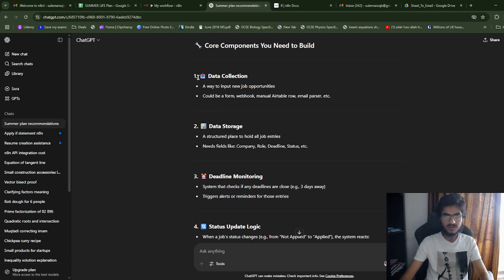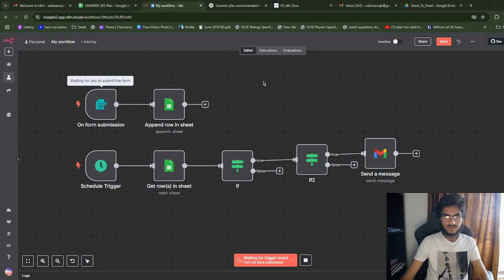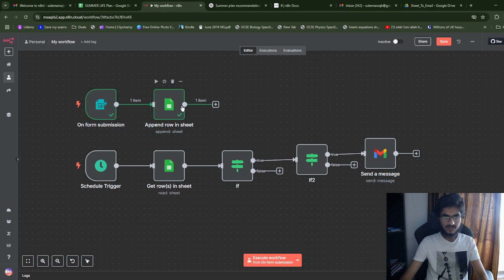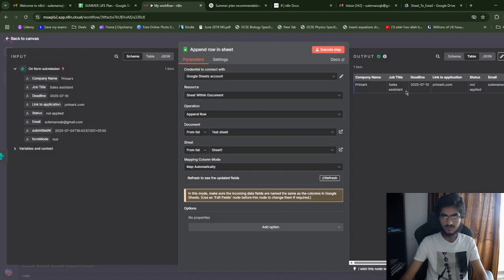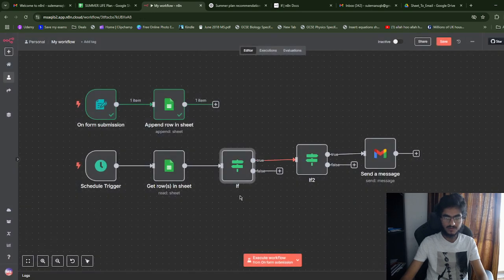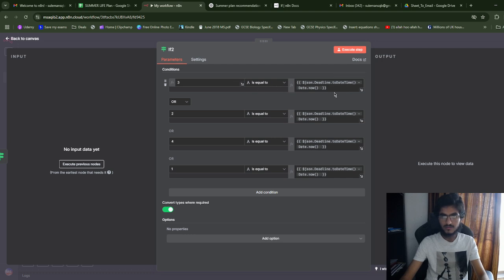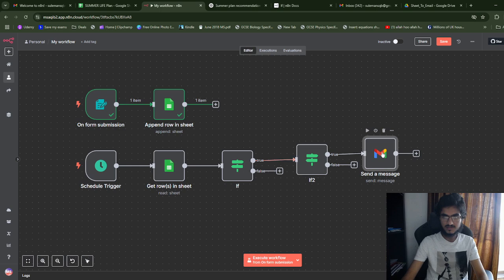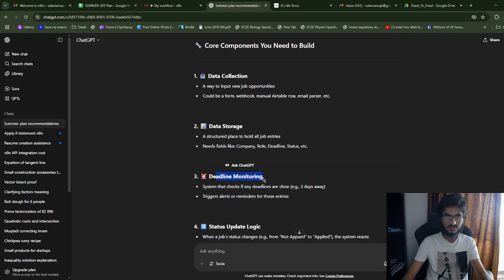Automation using n8n: My first project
I created a small project to learn the skills i learnt. It is a small program where students enter details of the jobs available and the program then sends them reminders to apply to the job and follow up the employer when they have done so.